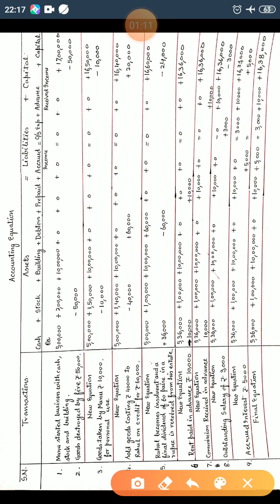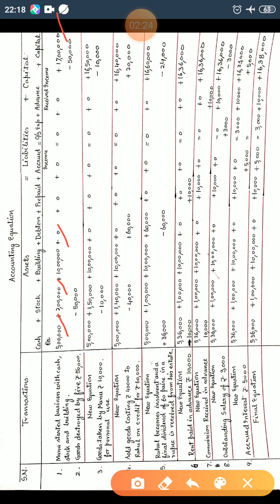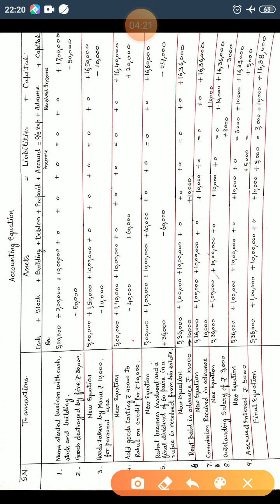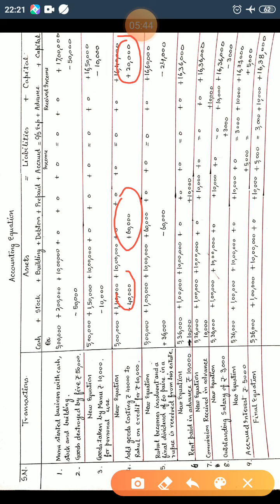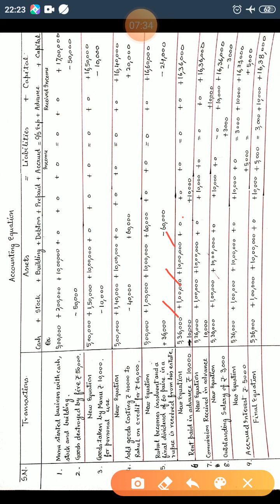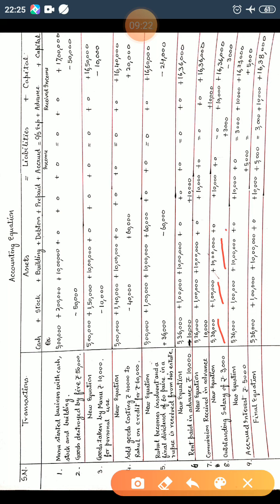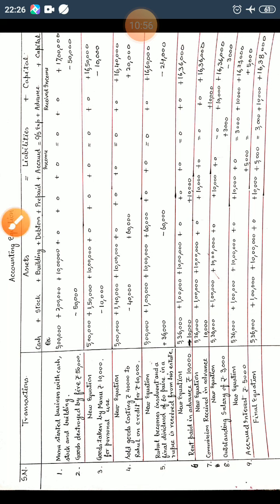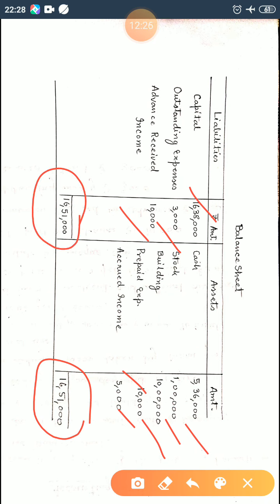Accounting Equation : Practical